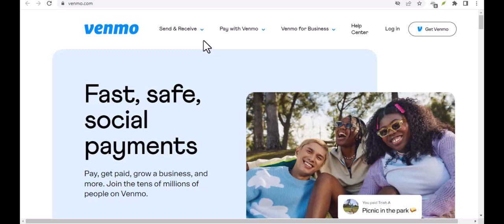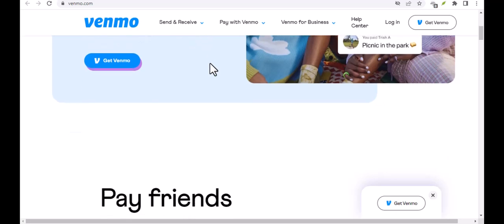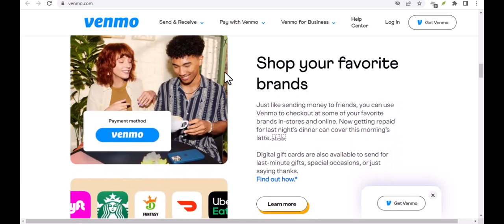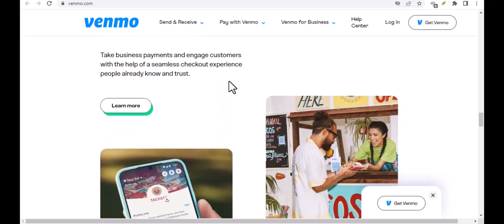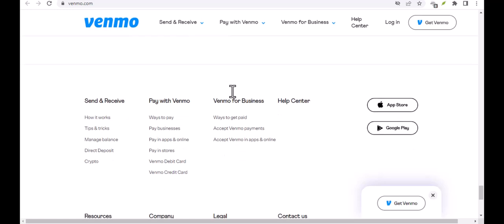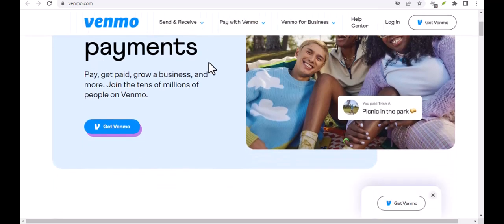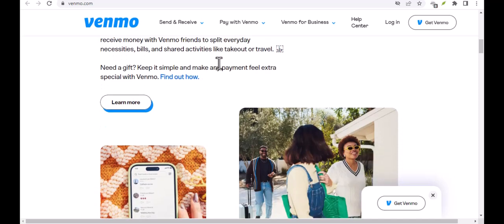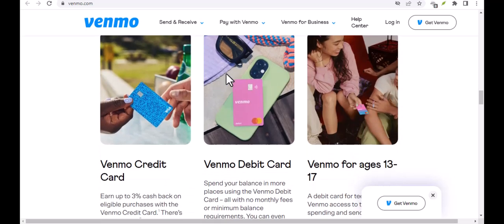How to change privacy settings in Venmo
In this video we talk about How to change privacy settings in Venmo